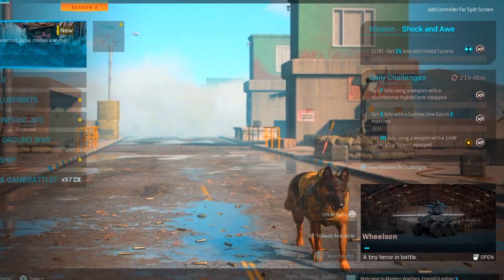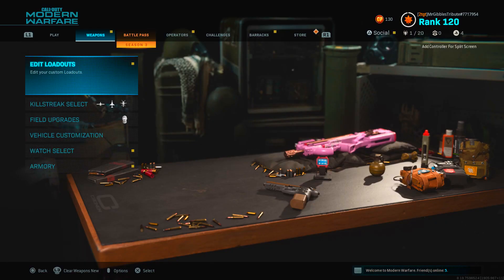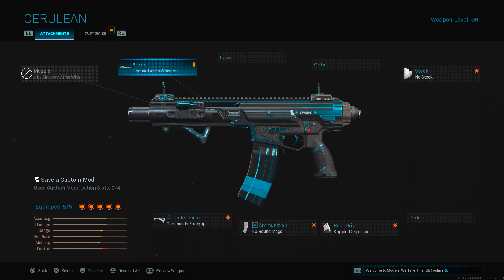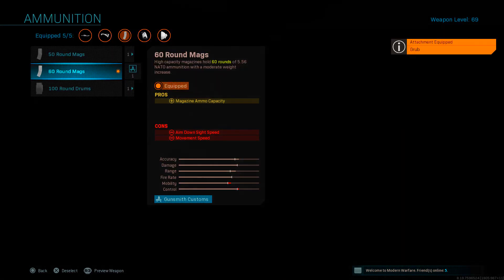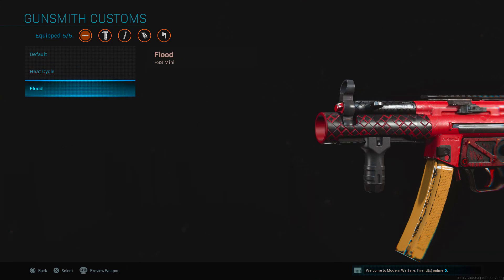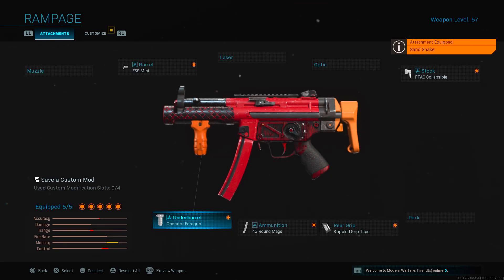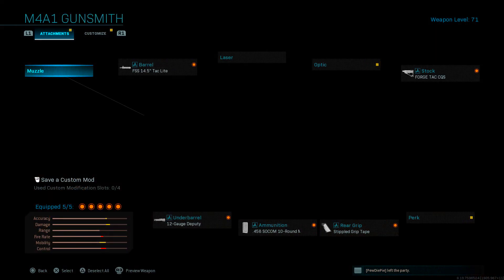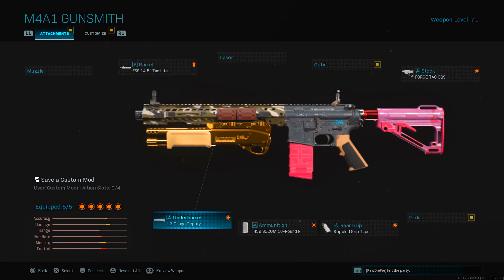*NEW* HOW TO CREATE CUSTOM GUNSMITH BLUEPRINTS IN MODERN WARFARE! (Modern Warfare Update 1.20)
So yeah today I show you how to make custom blueprint in Modern Warfare after update 1.20! (COD MW BLUEPRINTS)

"modern warfare custom blueprints"
"Modern warfare custom gunsmith blueprints"